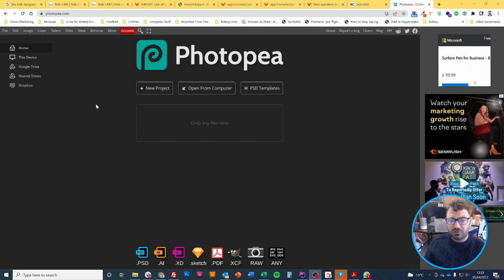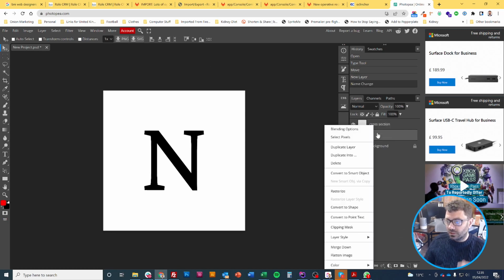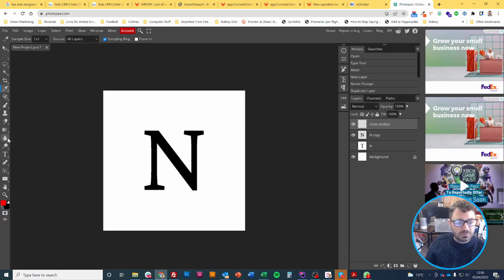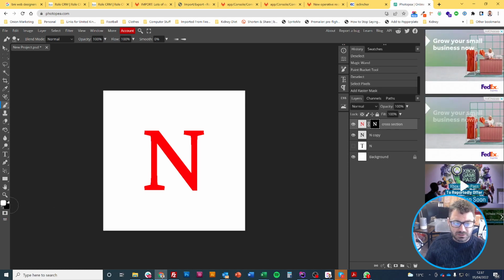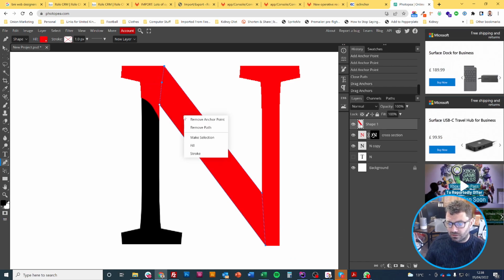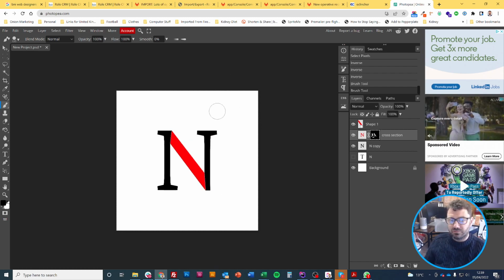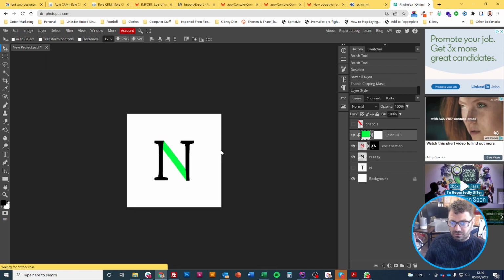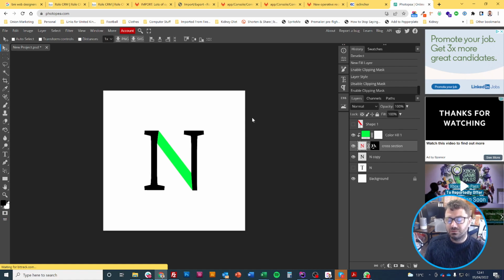How to change the colour of a small part of an image using Photopea or Photoshop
Sometimes you want to change the colour of part of an image but not all of it.  You need to protect the original image in case you ever need it again.  AND there's a chance the colour may need to be changed again in the future.  As well all know clients, bosses and everyone is prone to changing their mind.

This simple technique will help you to change the colour of an item but retain the ability to edit that item's colour in the future.